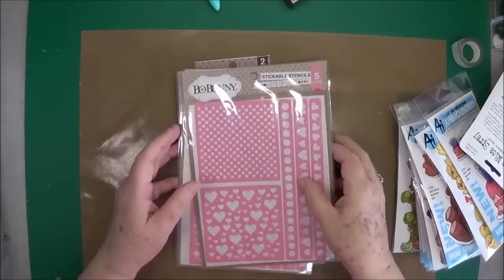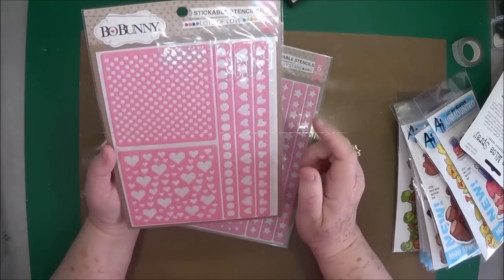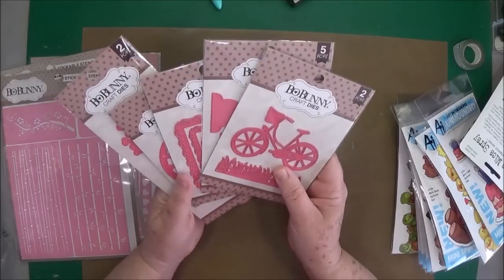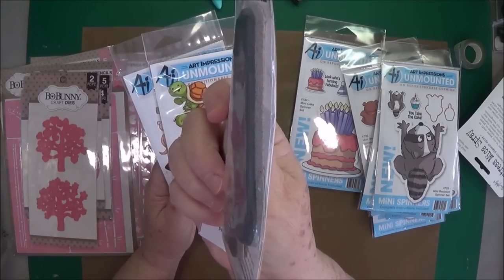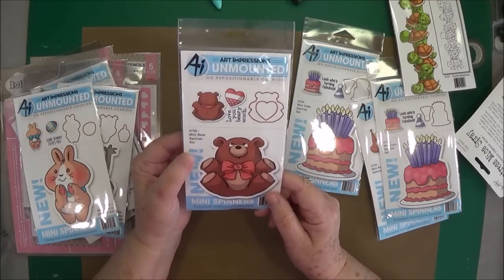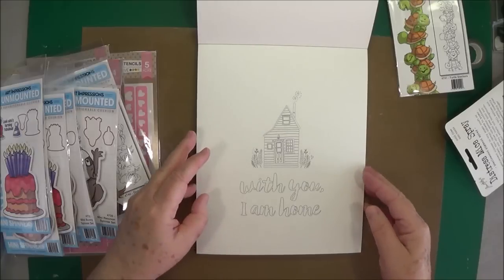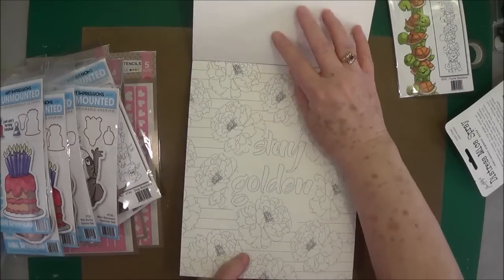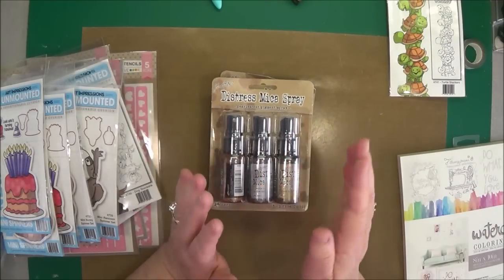More New Products!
SWMEB Team